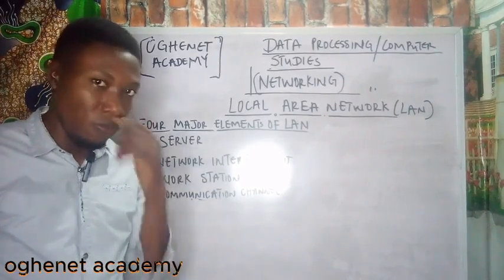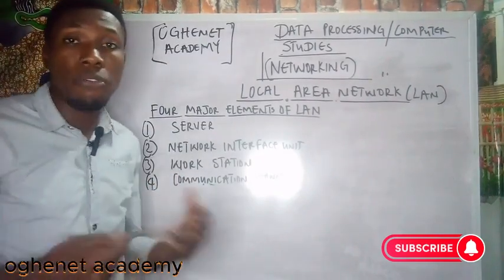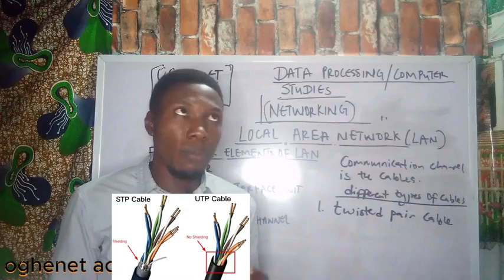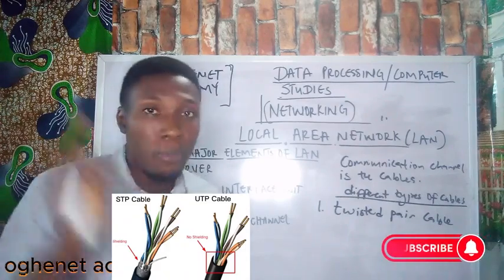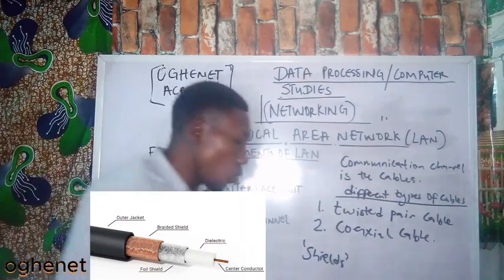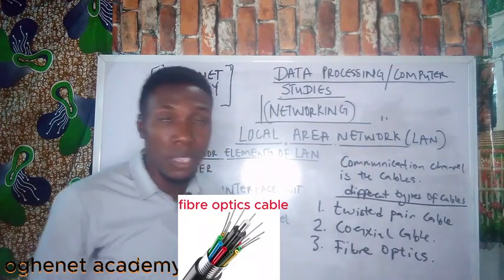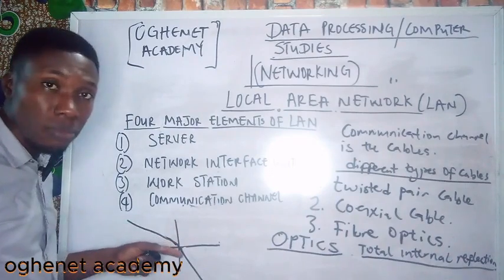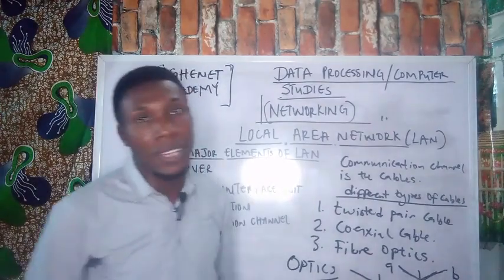Final lecture on the series four Elements of a local area network (Communication Channel)